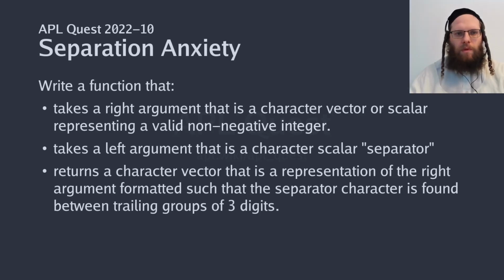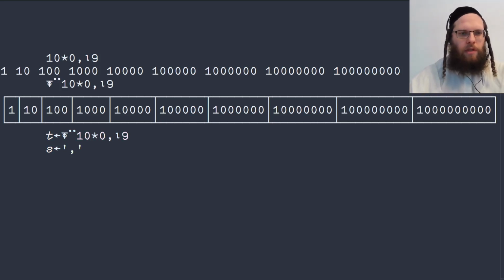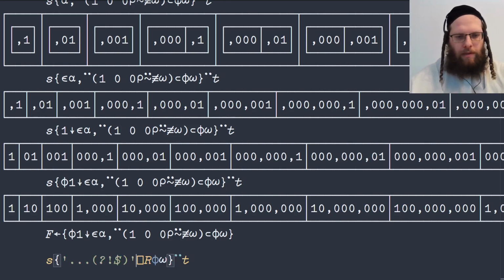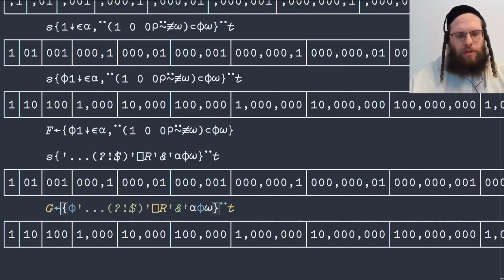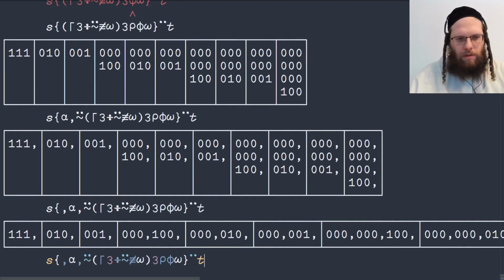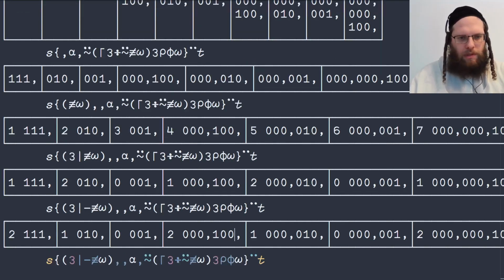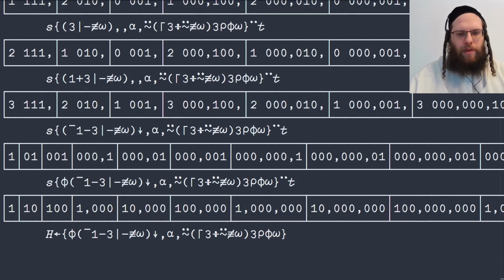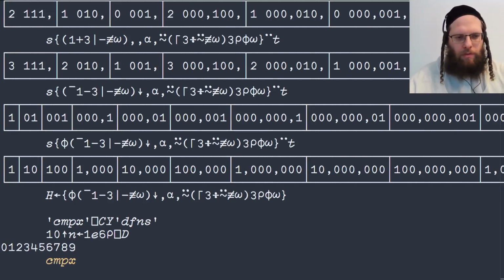Separation Anxiety (APL Quest 2022-10)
Write a function that:
• takes a right argument that is a character vector or scalar representing a valid non-negative integer.
• takes a left argument that is a character scalar "separator" character.
• returns a character vector that is a representation of the right argument formatted such that the separator character is found between trailing groups of 3 digits.